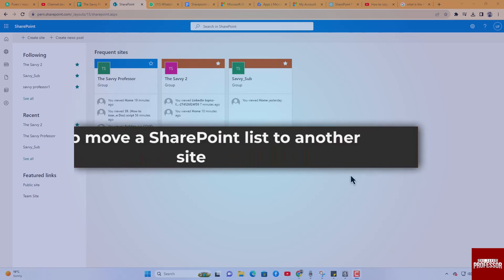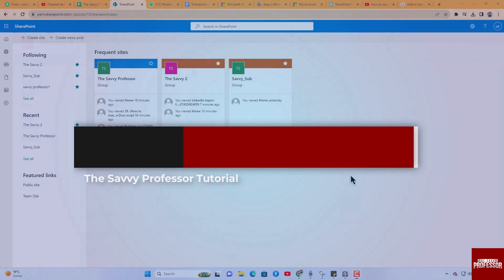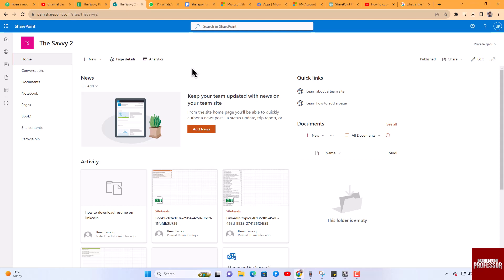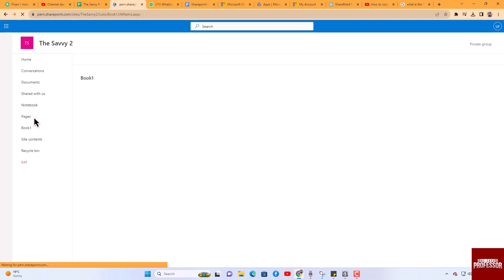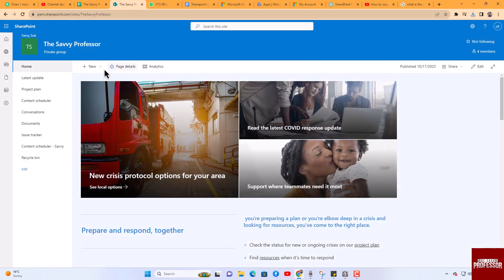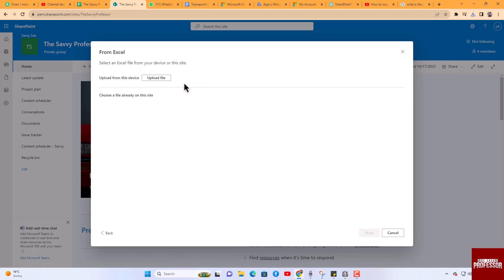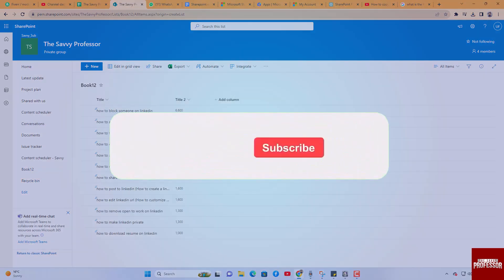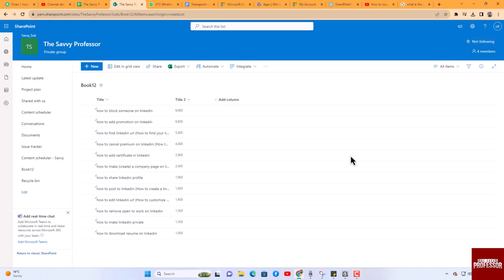How to Move a SharePoint List to Another Site (Copy SharePoint List to Another New Site)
How to Move a SharePoint List to Another Site (How to Copy an Existing SharePoint List to Another). In this tutorial, you will learn how to Move a SharePoint List to Another Site.